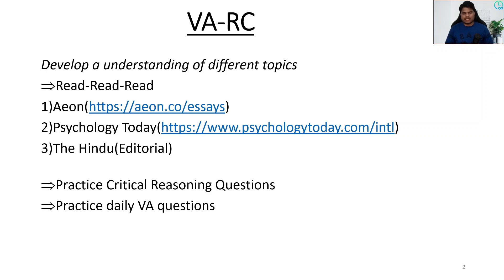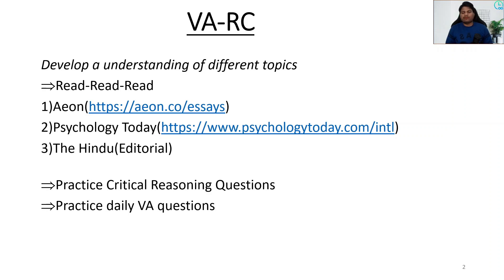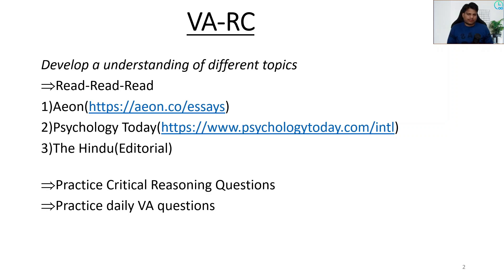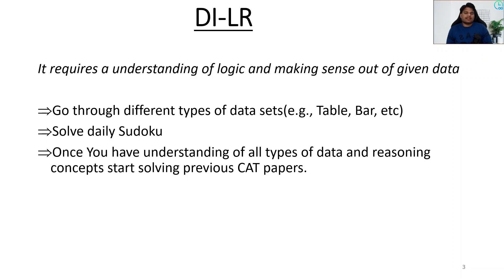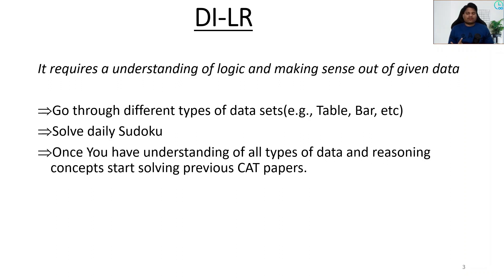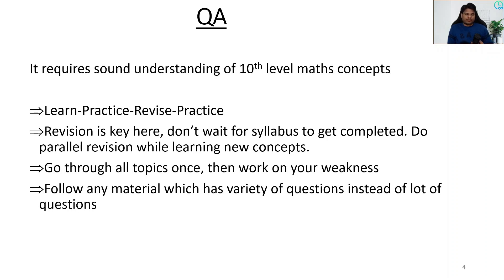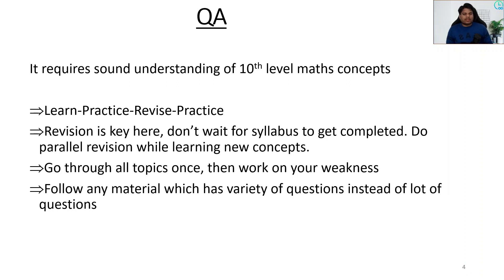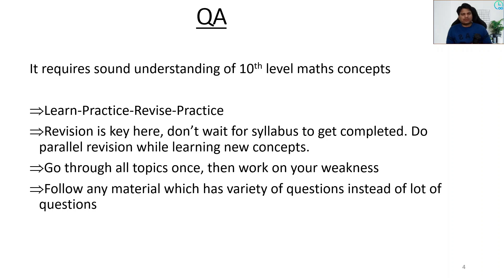CAT2023 Strategy | CAT2022 Results Out | How to Start CAT Preparation | Rahul Anant(FMS Delhi)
Rahul Anant is a QA 100%iler, serial 99.9+ %iler in CAT and FMS Delhi alumnus with 4+ years experience in teaching and mentoring students for MBA entrance exams.